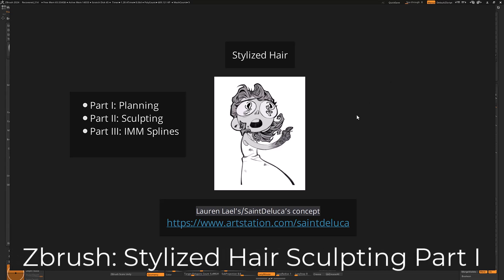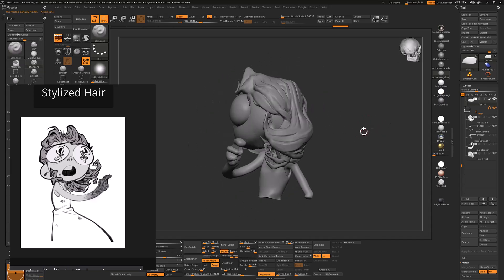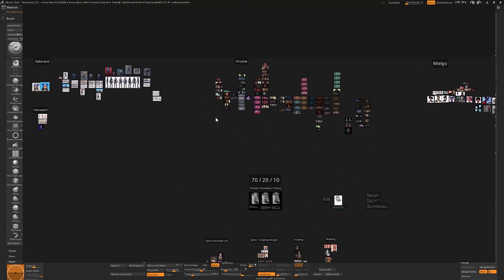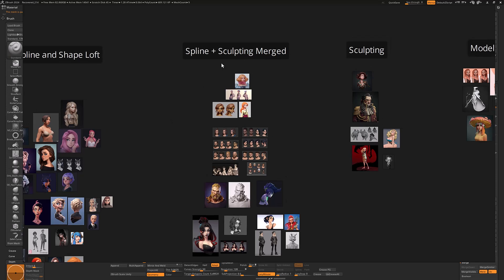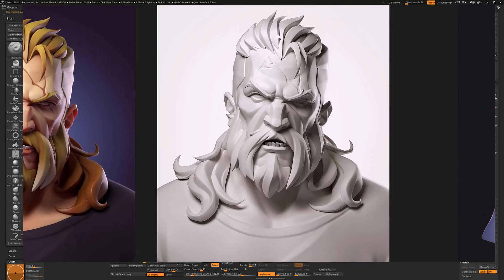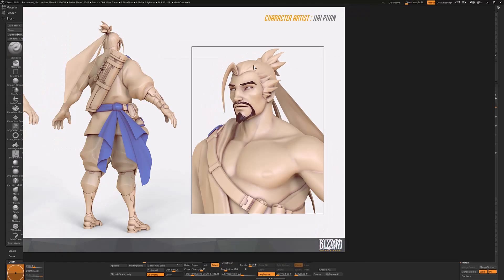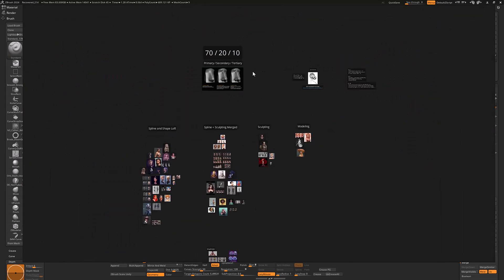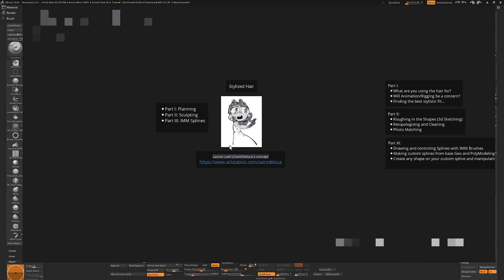Zbrush: Stylized Hair Sculpting Tutorial: Part I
Sculpting Stylized Hair in Zbrush:
-Zbrush: Stylized Hair Sculpting: Part I

This is Part I of a 3 part tutorial.
Part I: Planning
Part II: Sculpting
Part III: IMM Splines
In this segment I go over the importance of planning what it is you want to sculpt and how.  We look at various examples and talk about possible use cases.  This stage has a big effect at the overall approach and its good to have an understanding here first before moving on to sculpting.

How to hard surface in zbrush (Z-Modeler is covered here, as well as a link to my UI)